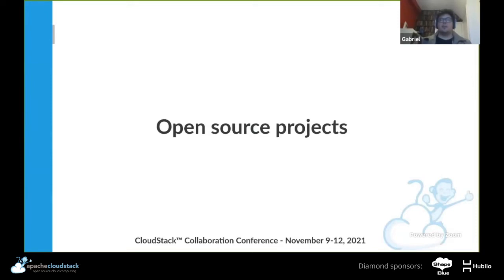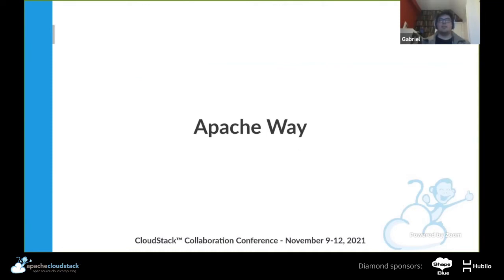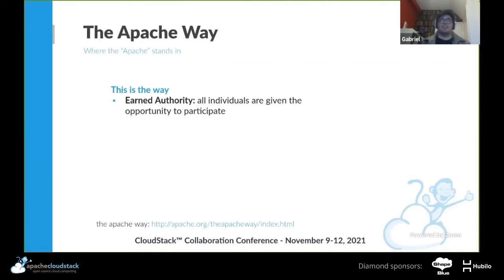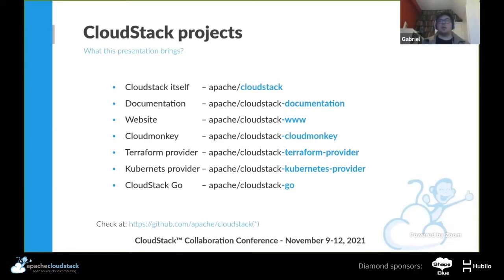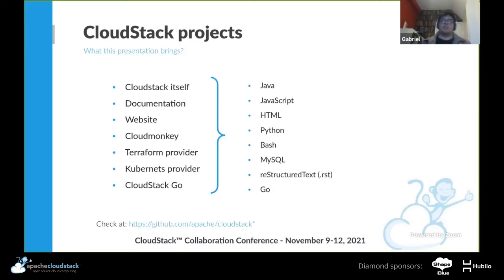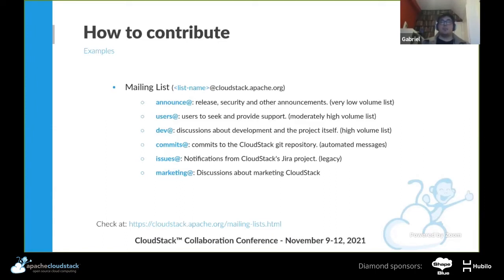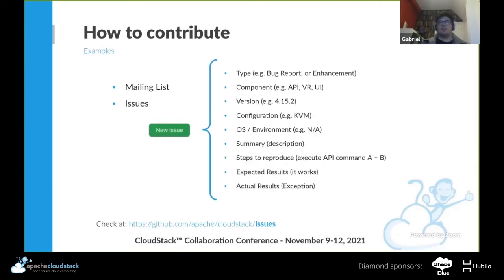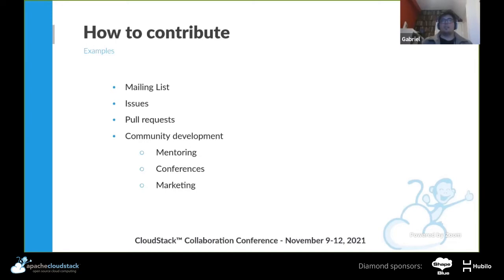A Guide on Contributing to Apache CloudStack - CloudStack Collaboration Conference 2021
Open-source projects solve complex problems via a network of contributors across the world. Being part of such a big project is awesome, but it can be really challenging for a new contributor to get acquainted with the project. This presentation shows the shortcuts and points out some of the aspects involved on the side of those who contribute to the Apache CloudStack. This talk will also showcase how anyone can contribute, from (Java, Python, NodeJS, etc) to developers or system admins to end-users. Anyone who's interested in contributing to Apache CloudStack but it is still figuring out where to start can benefit from this talk.